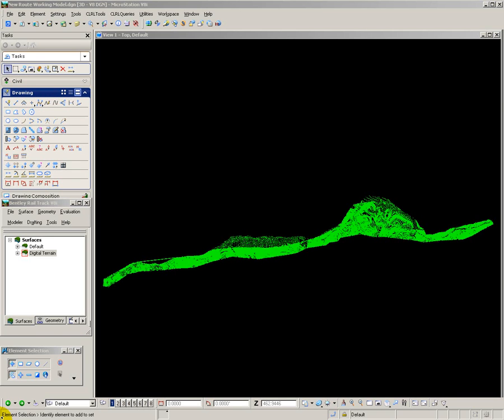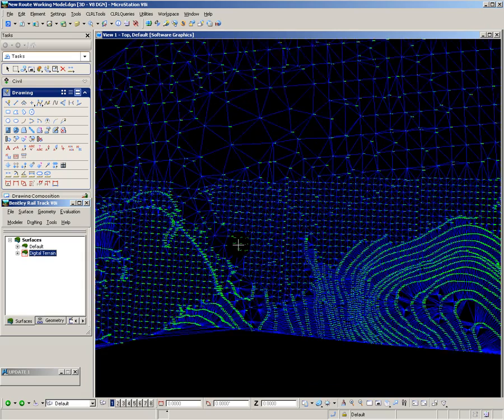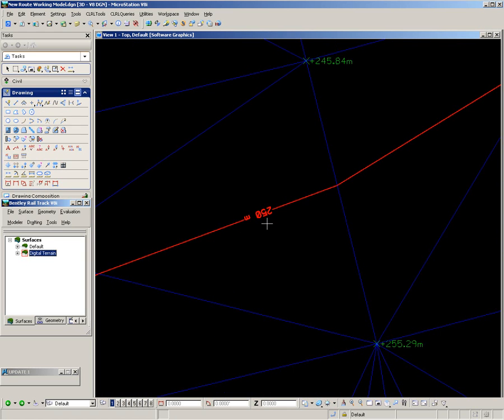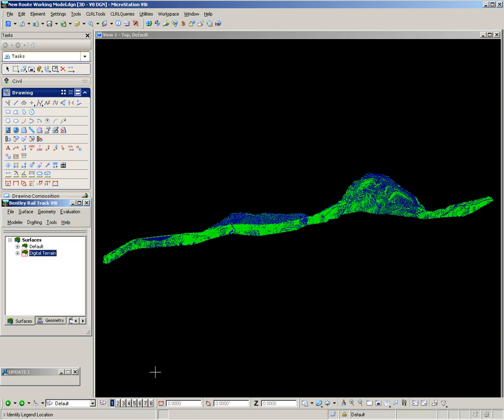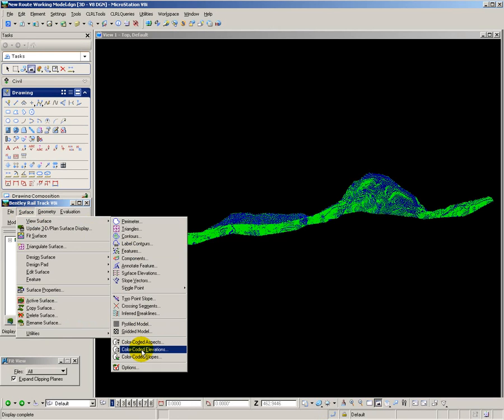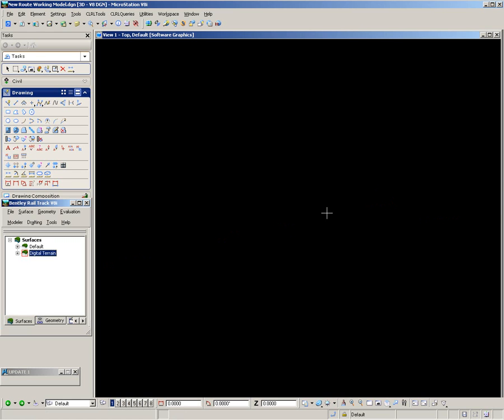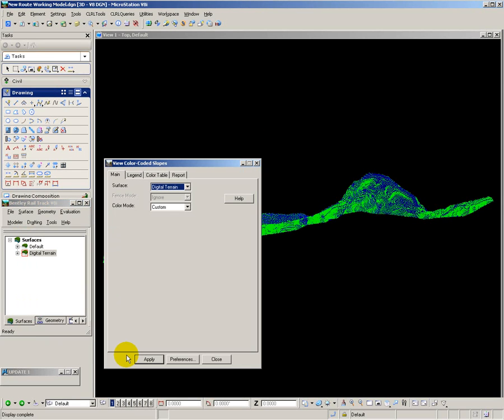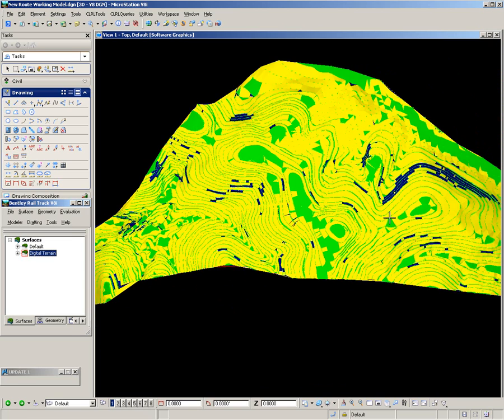Bentley Rail & Transit Solution Part 4: New Route Digital Terrain Model Analysis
View this video clip to see the creation of a triangulated surface or TIN to be used as the basis of various analyses in Bentley Rail Track or Power Rail Track. Analyses methods include Contouring to gain an appreciation of the shape of the terrain, Colour Coding by Aspect, Elevation and Slope in order to see and factor each into the design process - perhaps identifying areas where a level path can be followed and steeper gradients avoided, or where construction of the railway may be difficult due to side long ground.

The Bentley Rail and Transit Solution addresses the entire railway asset lifecycle, from data collection and design to maintenance and capital project planning. Bentley solutions include integrated software and services proven to help reduce costs and improve overall service, safety, and reliability. Bentley Systems is a trusted supplier to the world's rail community whose customers include private and national owner operators, light rail authorities and metros, and engineering consultants worldwide.